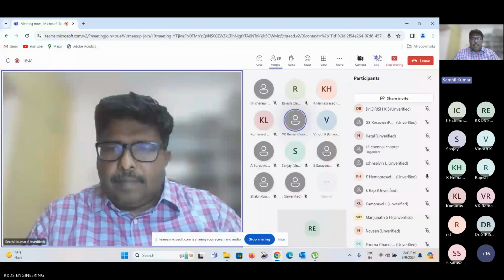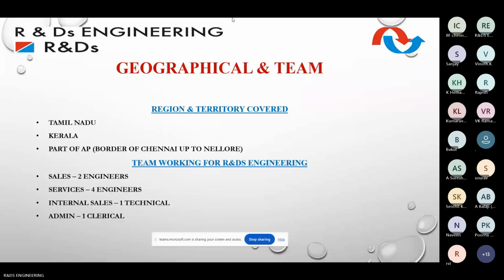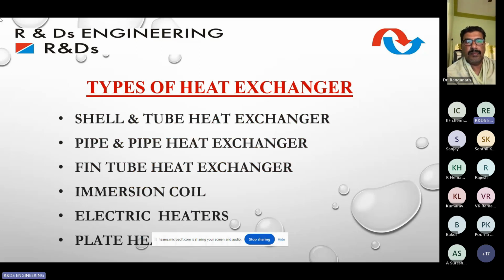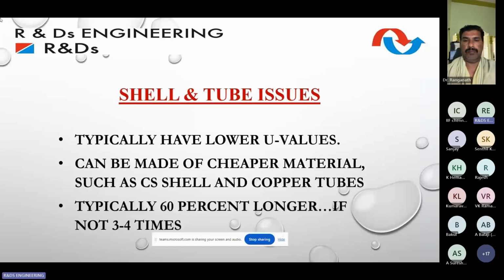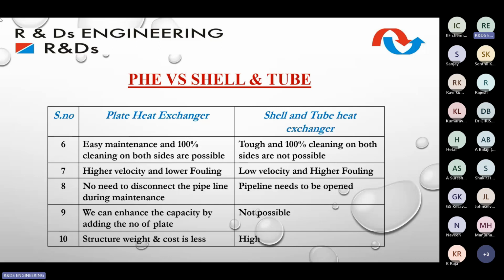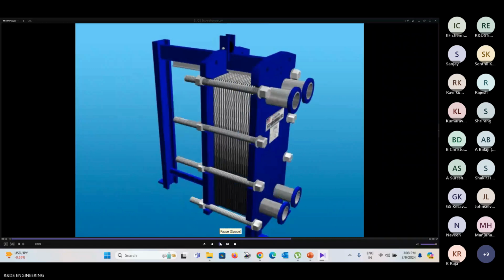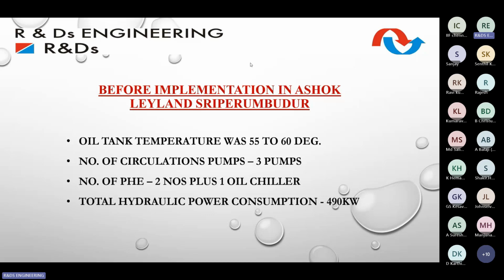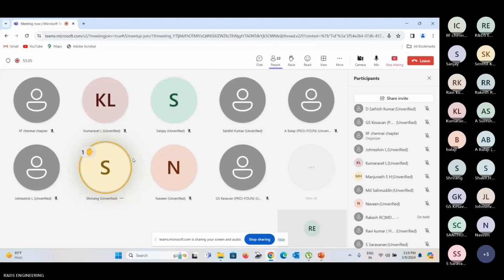PROCESS OF HEAT EXCHANGE BETWEEN TWO FLUIDS - A DIFFERENT APPROACH FOR FOUNDRY EQUIPMENT MAINTENANCE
The Institute of Indian Foundrymen, Chennai Chapter conducted online webinar on the topic : Process of Heat Exchange between two fluids - A different Approach for Foundry Equipment Maintenance by Mr. A Ramshankar, Manager - Sales, R&Ds Engineering